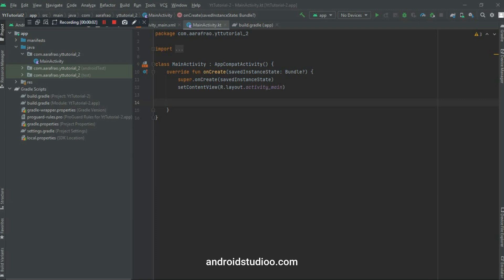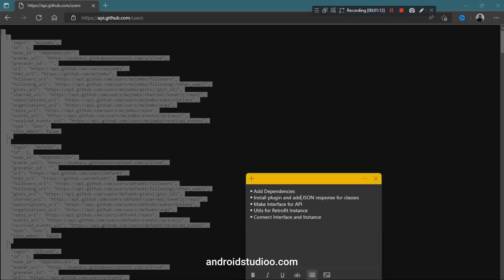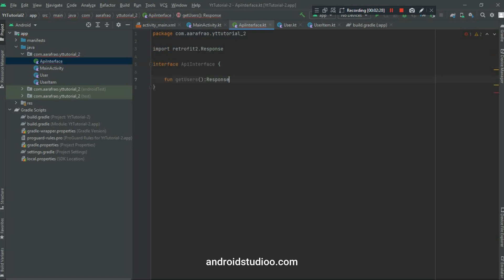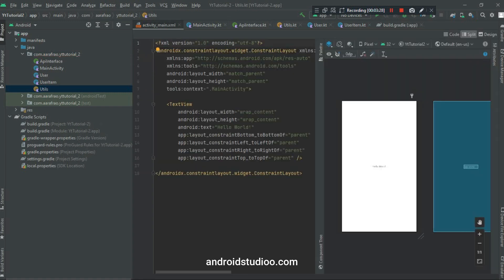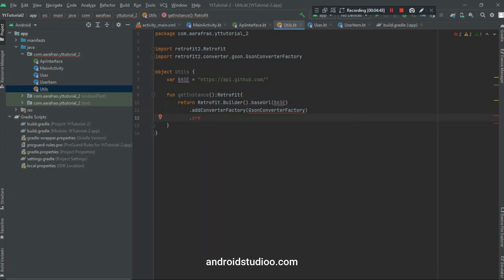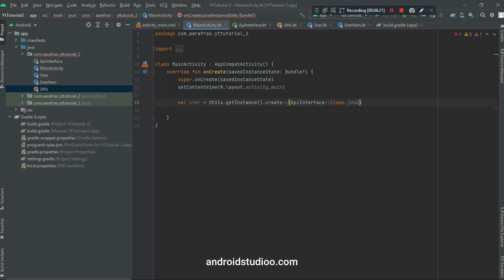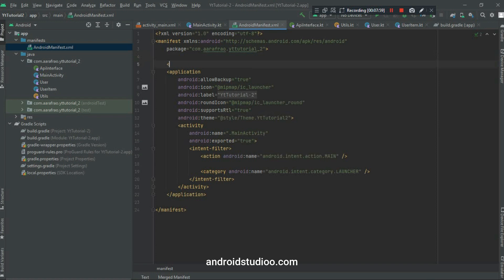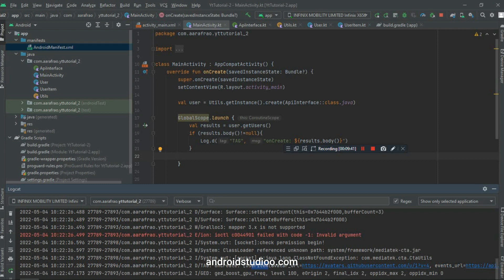5 Easy Steps : Simple Get Request by Retrofit with Kotlin Coroutines | Android Studio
In this video i'm going to show you 5 Easy Steps : Simple Get Request by Retrofit with Kotlin Coroutines
Kotlin is one of the most favorite languages when we talk about android development. The importance of kotlin can be seen on the GitHub that google has also adopted this language and also made kotlin, The official language of android Development. For network requests of API, we are using Retrofit in Android with Kotlin for Simple @GET Request or network requests to get data from API to android app, the reason to use retrofit is that it can handle exceptions on its end. If you want to know more about retrofit you can click here.

Dependencies to use:
// retrofit
implementation 'com.squareup.retrofit2:retrofit:2.9.0'
implementation 'com.squareup.retrofit2:converter-gson:2.9.0'

// coroutine
implementation 'org.jetbrains.kotlinx:kotlinx-coroutines-android:1.6.0'
implementation 'org.jetbrains.kotlinx:kotlinx-coroutines-core:1.6.0'